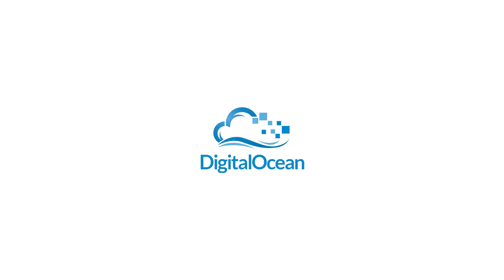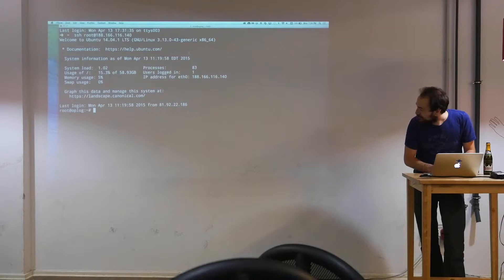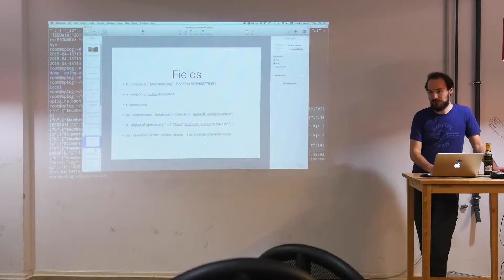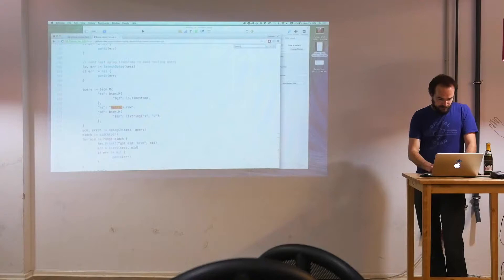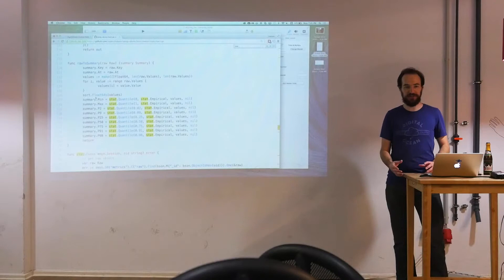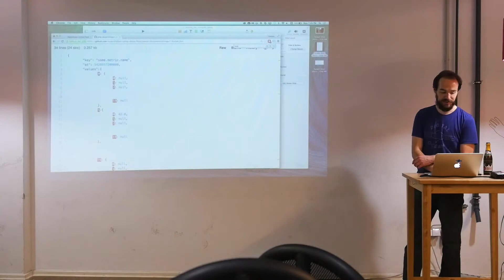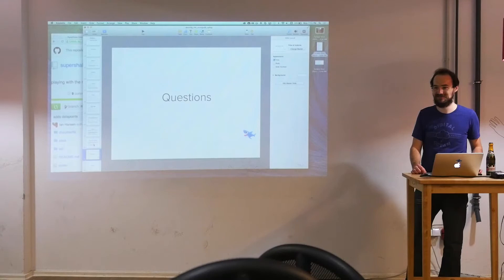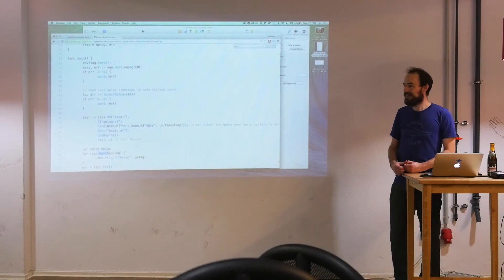Ian Hansen - Abusing The MongoDB Oplog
Ian Hansen talks about Mongodb Oplog and time series replication.